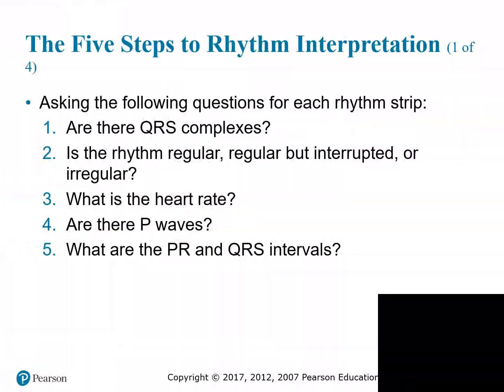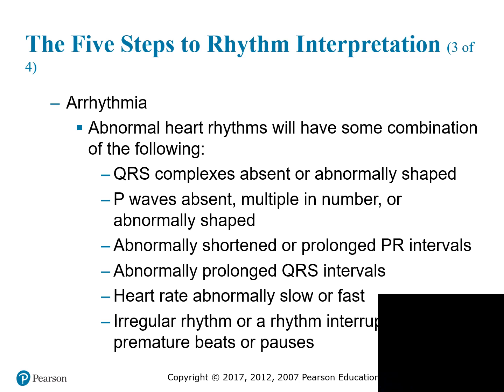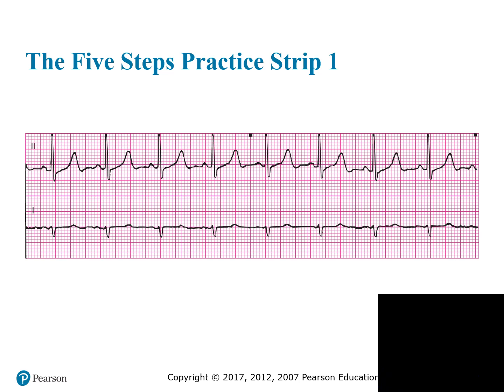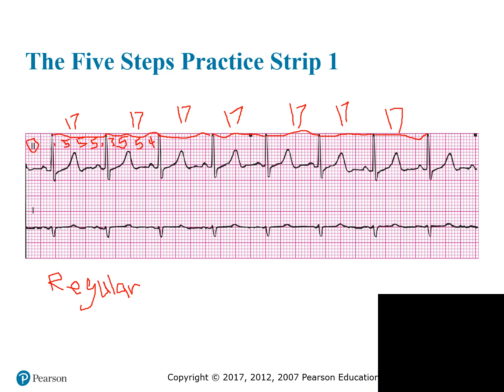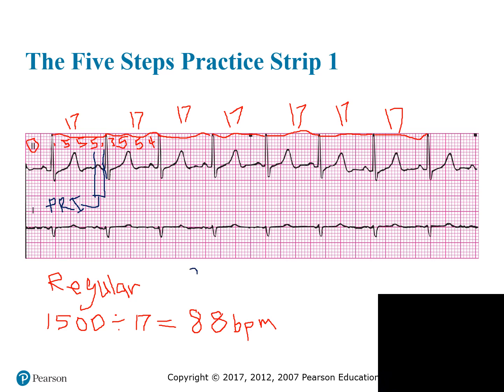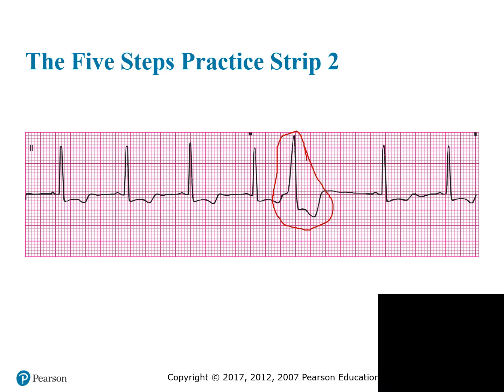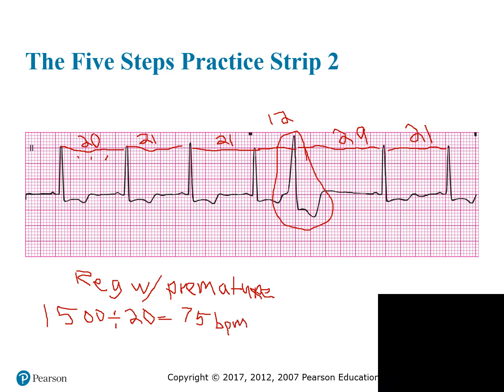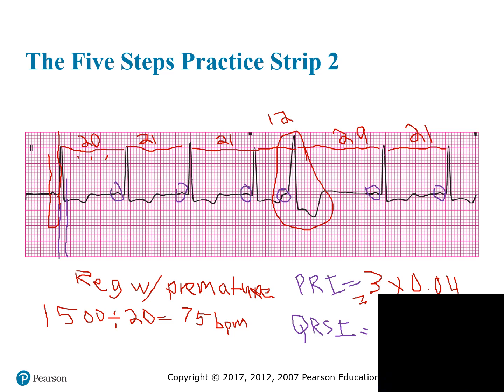Chapter 6 EKG lecture slides voice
How to interpret a Rhythm Strip